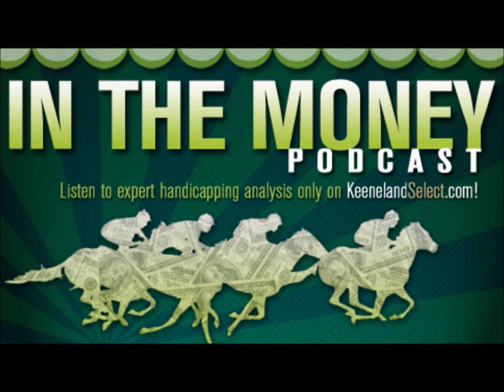Five G1s at Santa Anita: In the Money Podcast 9.28.13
This week voice of the Wildcats Tom Leach and Keeneland Director of Simulcasting Jim Goodman handicap the West Coast Super Saturday at Santa Anita, featuring five Grade 1 races that serve as Breeders' Cup qualifiers. A field of 10 goes postward in the Awesome Again, including Mucho Macho Man and fan favorite Paynter back on the dirt. Last year's champion two-year-old filly Beholder takes on her elders in the Zenyatta, and the Rodeo Drive, Chandelier and Frontrunner are also on the card. Listen in to Tom and Jim's picks on the newest In the Money Podcast.